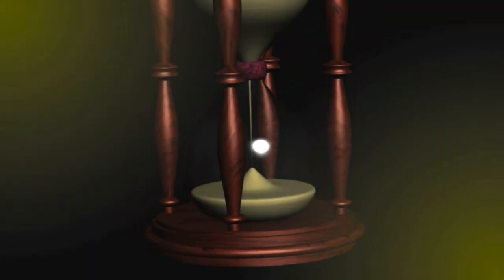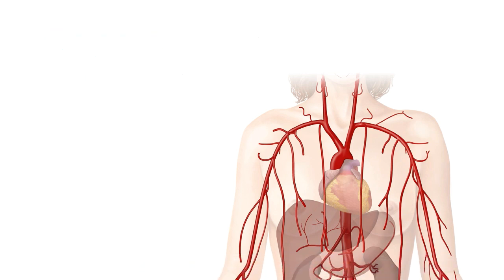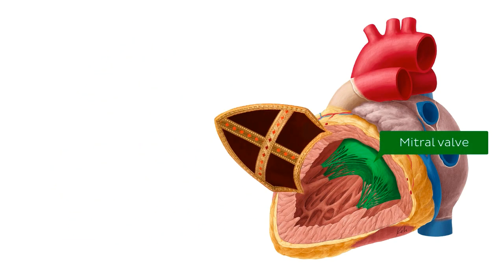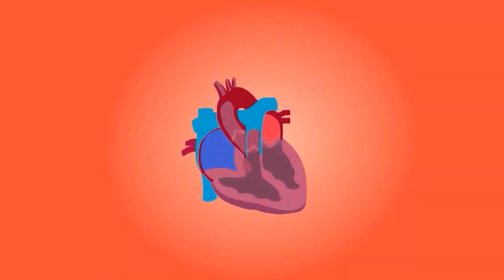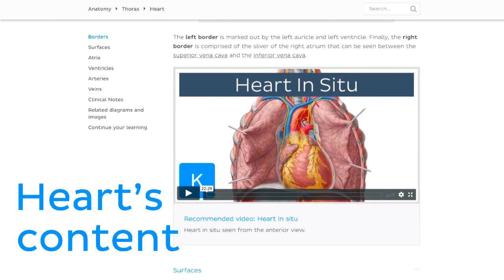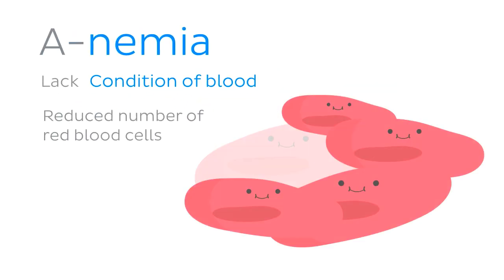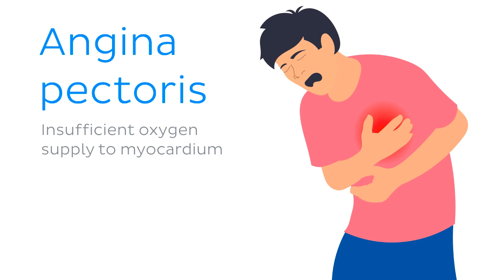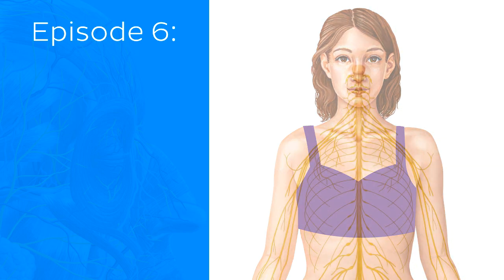Cardiovascular (circulatory) system - Anatomical terminology for healthcare professionals | Kenhub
An atlas of human anatomy would come in handy, right? Check out our free atlas of human anatomy and histology full of stunning images